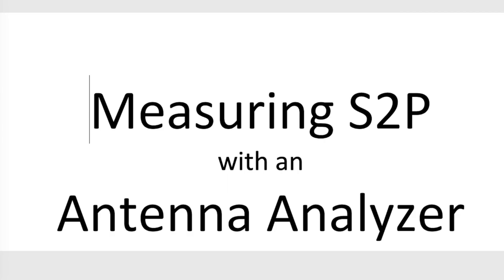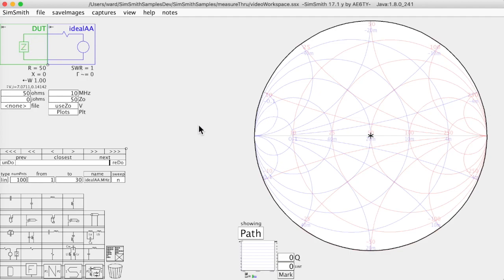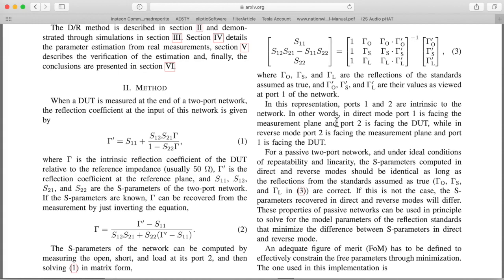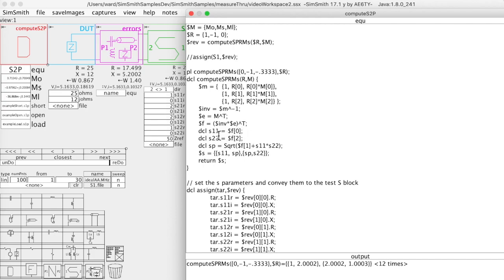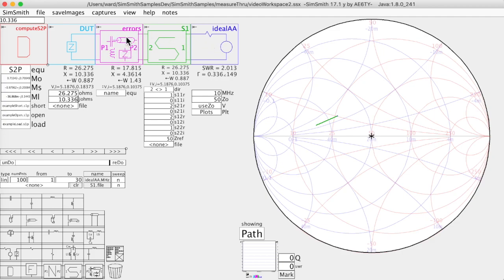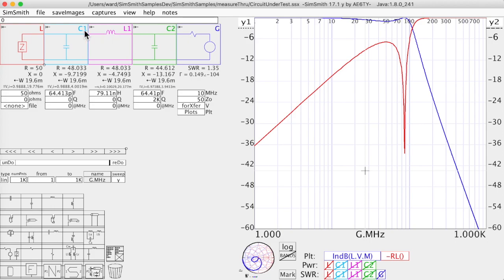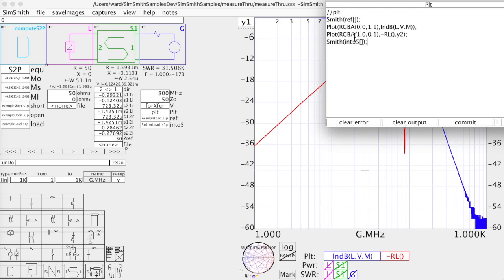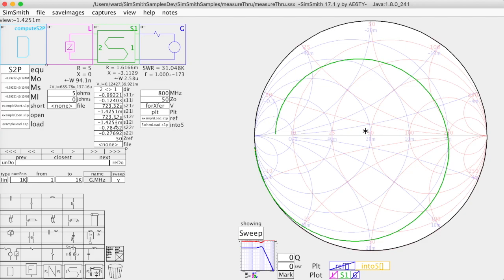MeasuringS21 with an Antenna Analyzer (very informal video, lightly edited).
How to use an antenna analyzer to measure transfer characteristics.  This technique is poor at measuring the stop band but can give you an idea what your circuit's transfer characteristics might be.